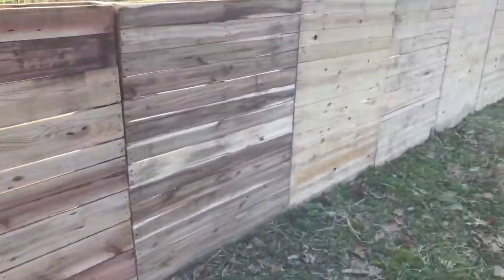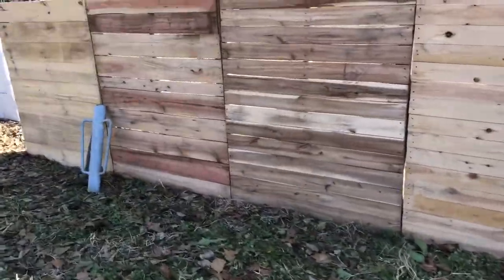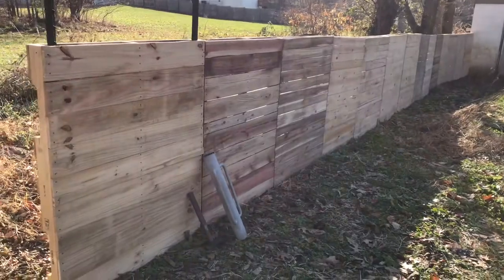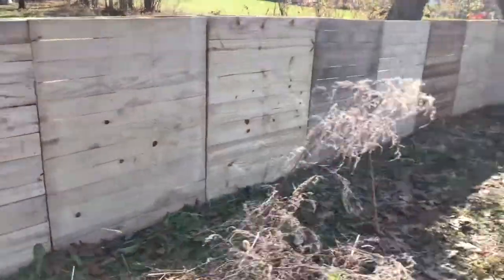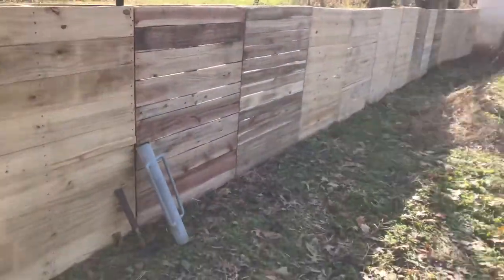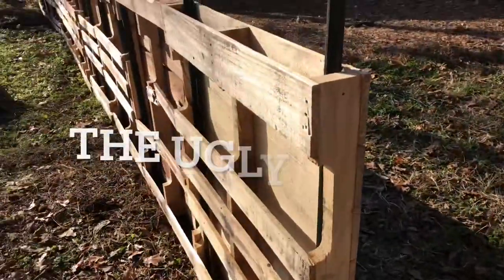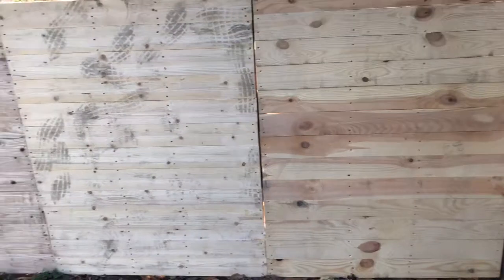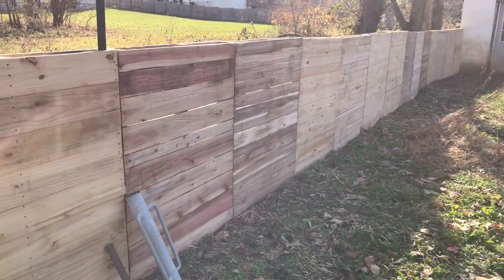DIY Pallet Fence How to Make One For Free/ Cheap- Work in Progress- Garden/ Animal Enclosure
DIY pallet fence! We used sturdy pallets, t posts, wood stain, paint sprayer, sledge hammer & t post driver. We needed something for the time being that would be sturdy and keep our German Shepherd Dogs in and feral cats & other wildlife out. We are running on the cheap and had all the supplies at our home and we’re able to create this for very little out of pocket expense. We will add a 12 foot gate & hardware for approximately $150 but that will be our only cost. We offer a wide variety of videos themed around the outdoors including hunting, fishing, smoked foods, hiking & other outdoor activities.